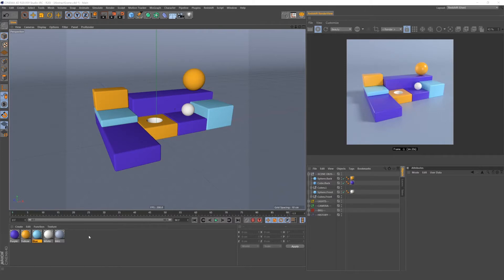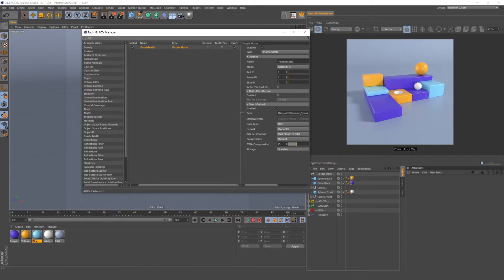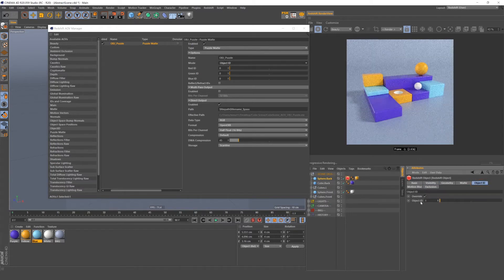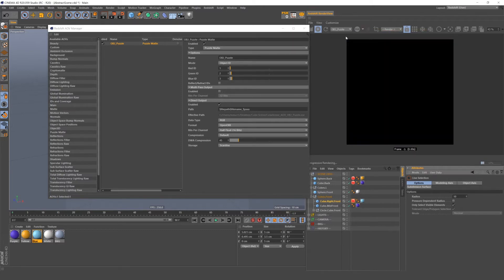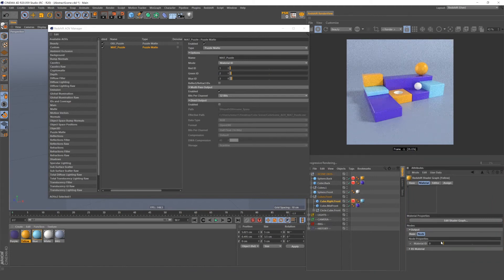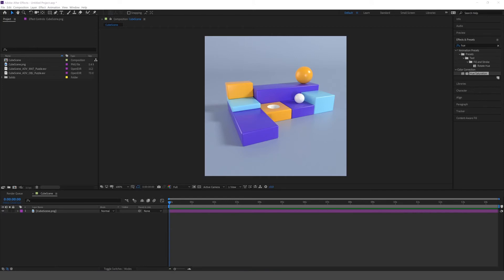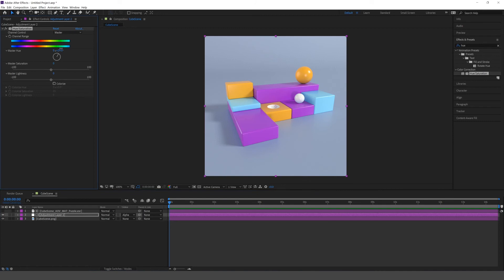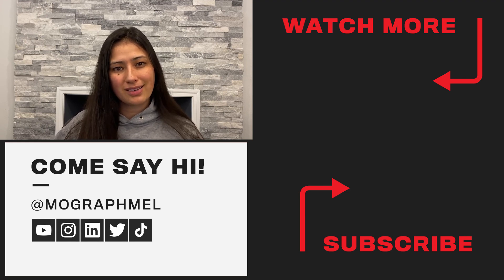Create Puzzle Mattes Using Redshift in C4D | Quick Version | A Cinema 4D Tutorial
The quick version of my tutorial on how to create Puzzle Mattes using Redshift in Cinema 4D, and how to import them into After Effects. I know sometimes people are searching for something, and a full tutorial may not fit your needs. So this is all of the how, but none of the why.